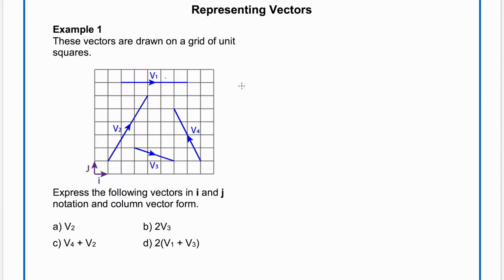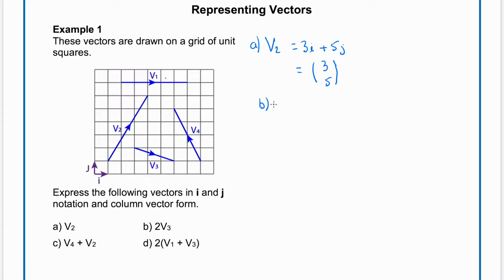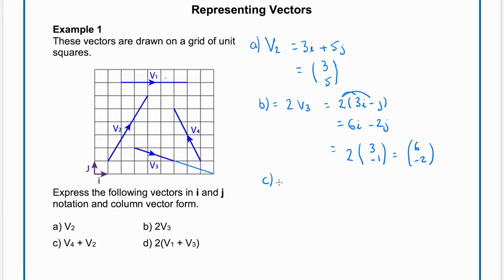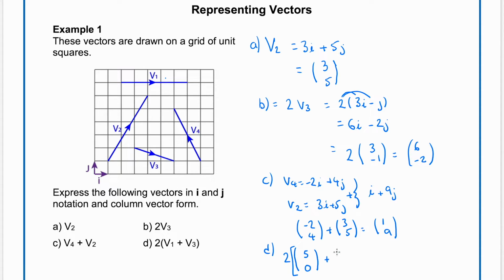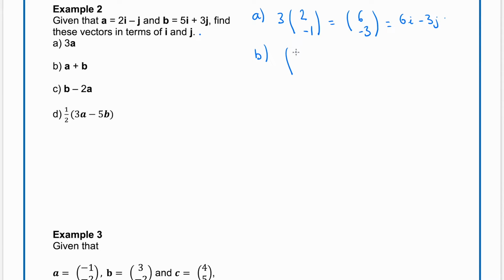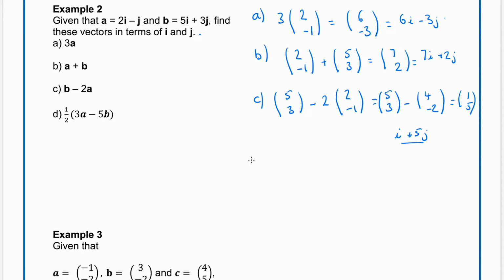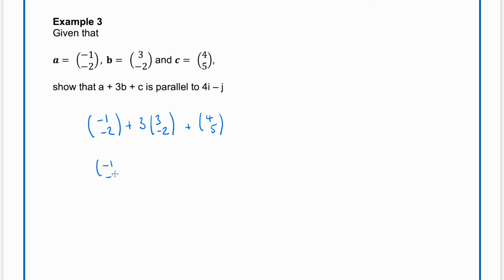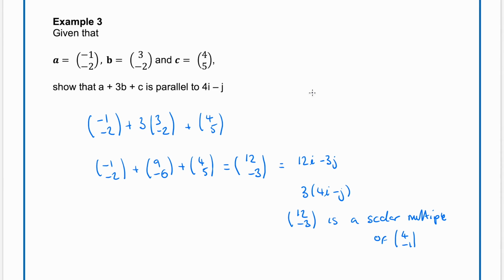Representing Vectors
Mr Mathematics - A-Level maths tutorial demonstrating how to represent vectors in i and j  and column vector form.
100s of mathematics lessons and worksheets